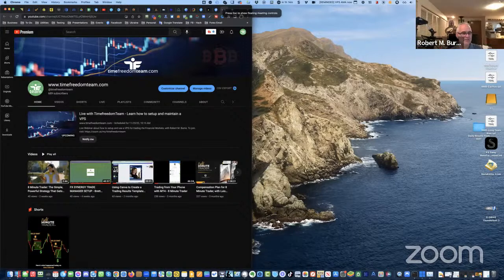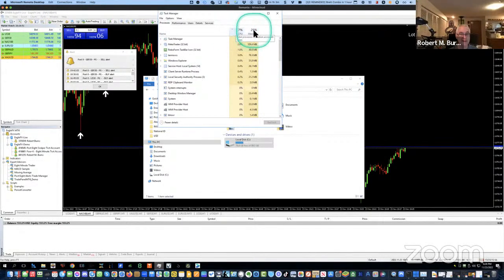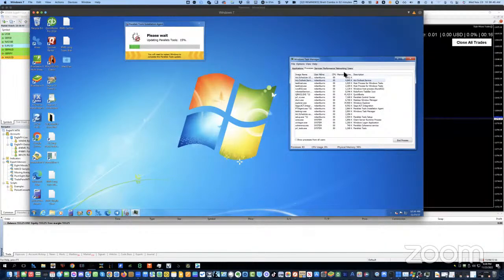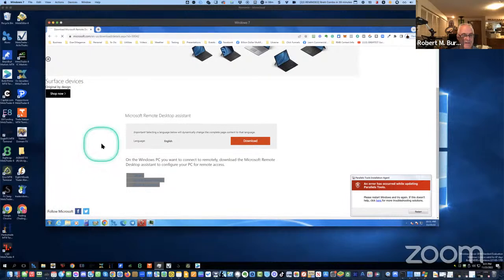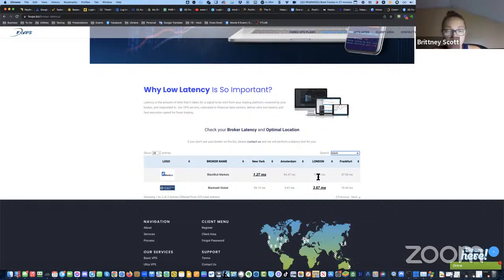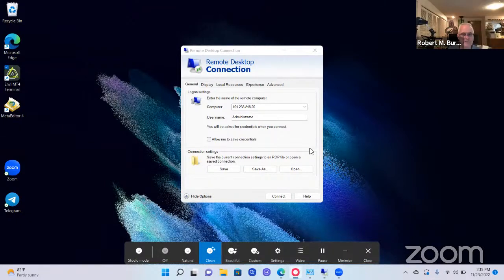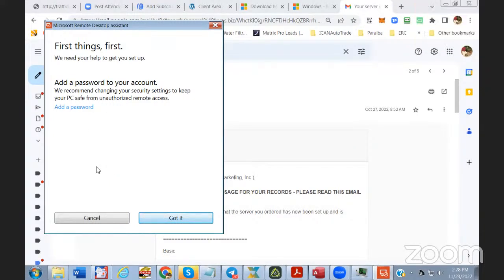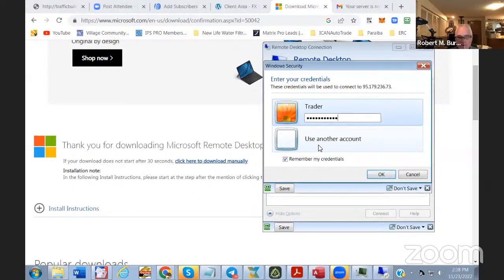Live with TimefreedomTeam - Learn how to setup and maintain a VPS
Live Webinar about how to setup and use a VPS for trading the Financial Markets, with Robert M. Burns.